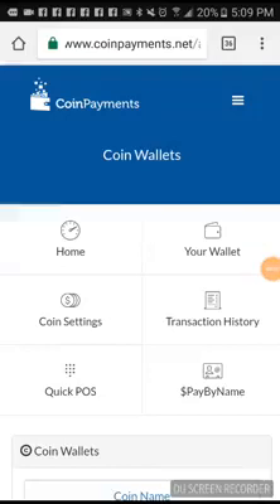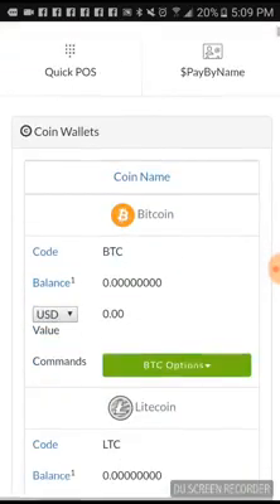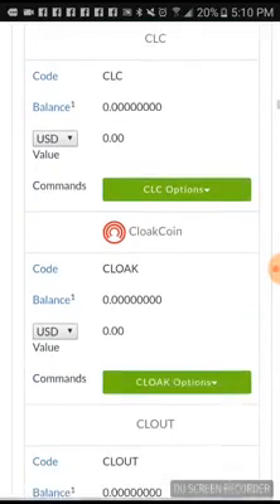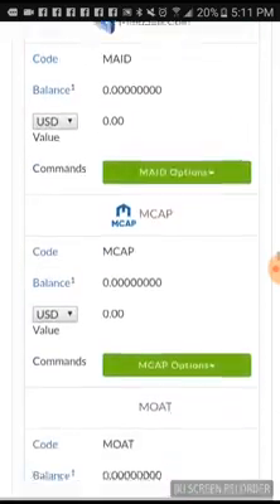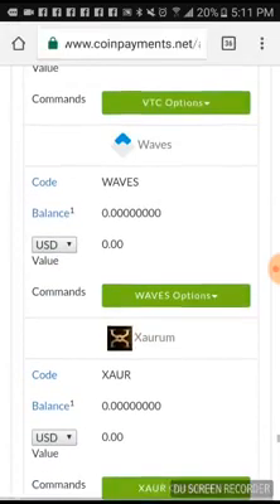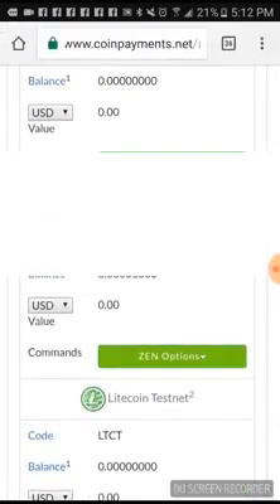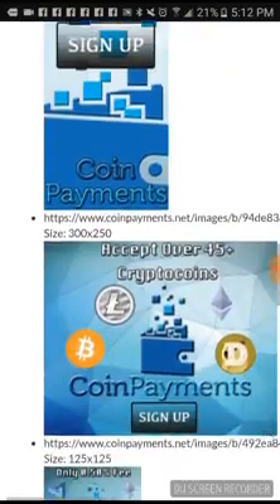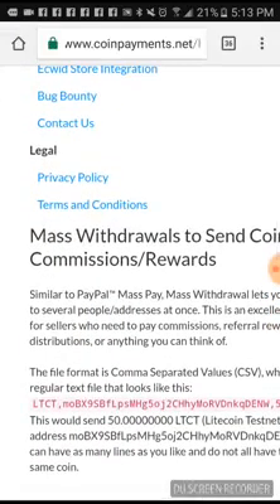BITCOIN WALLET - Coinpayments.net Review